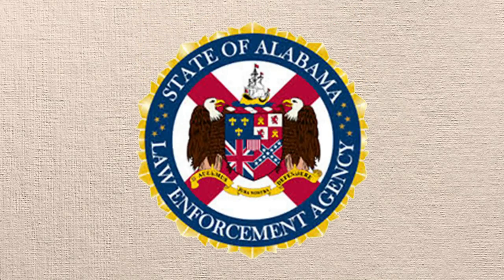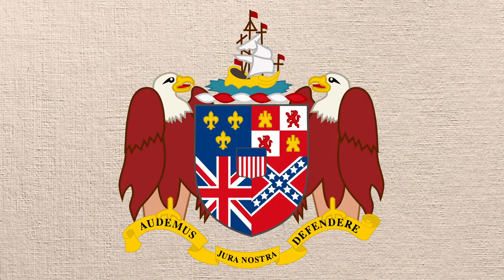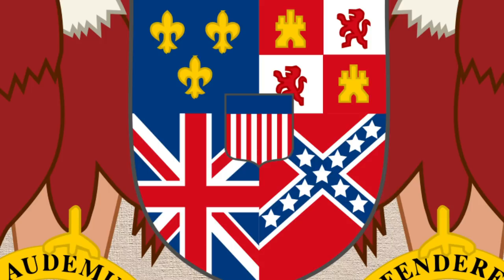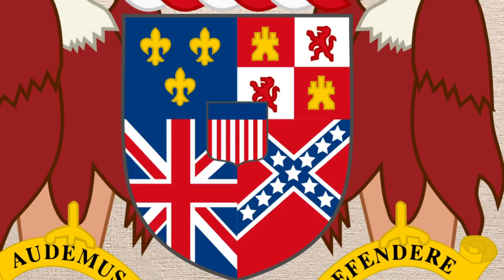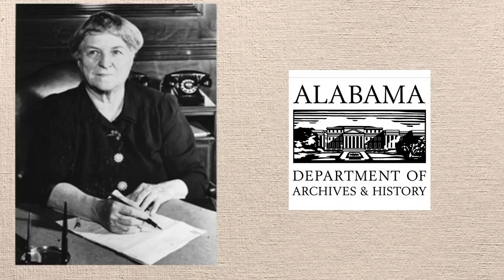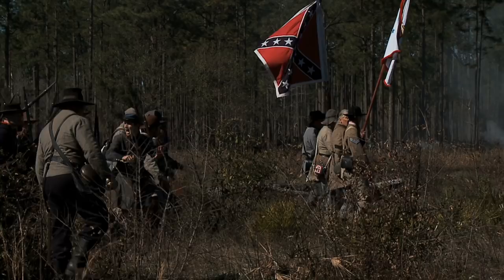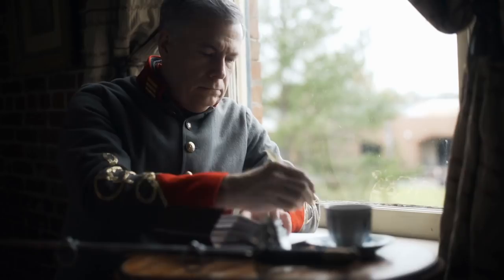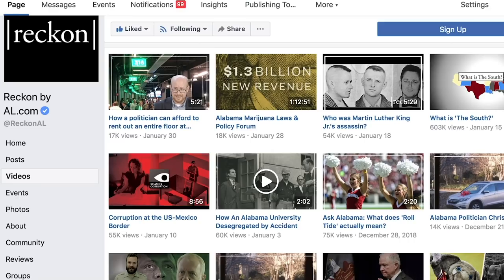Why the Confederate flag is on so many Alabama official seals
We look at how the Confederate flag ended up on so many of the official seals of state offices in Alabama.